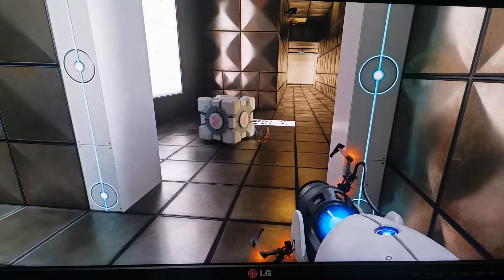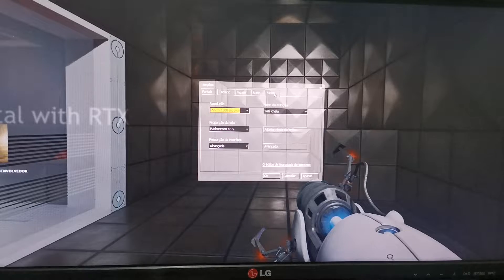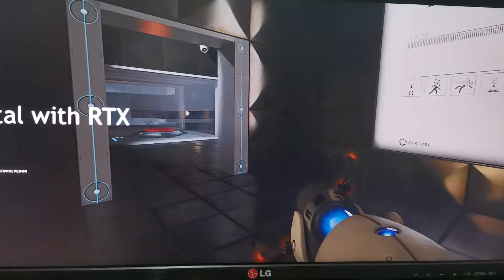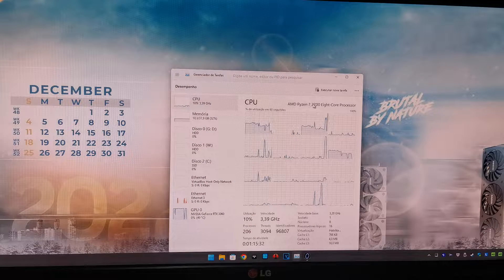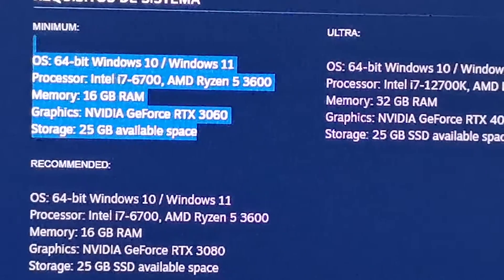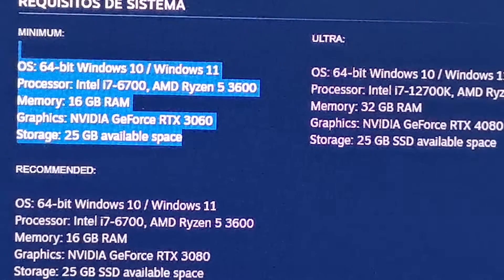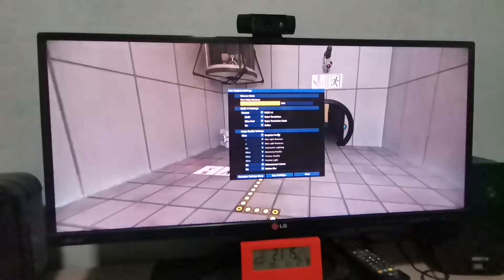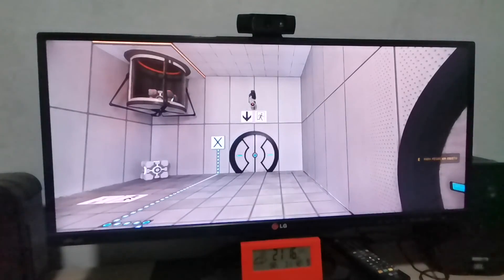How to solve Portal With RTX Slow performance